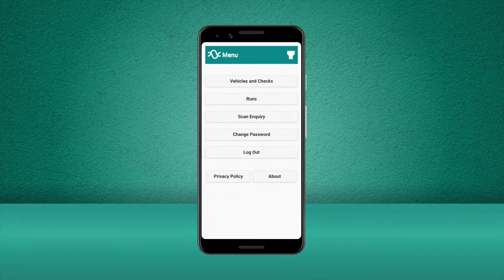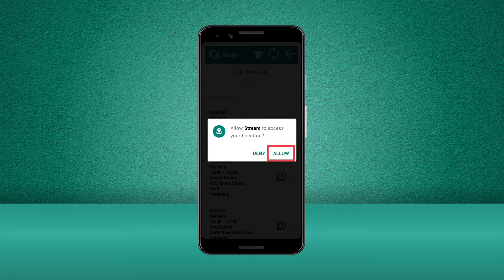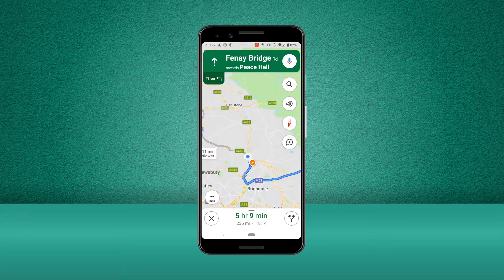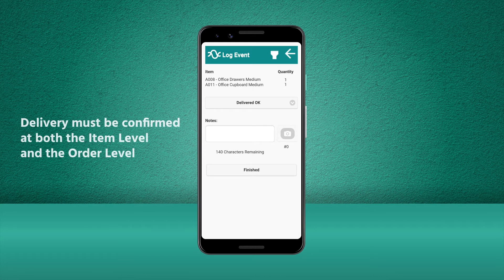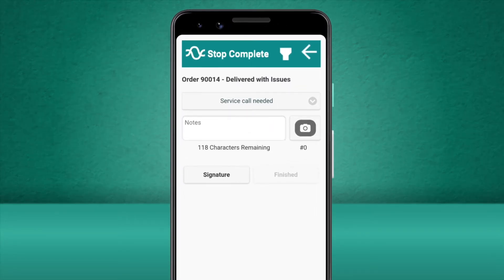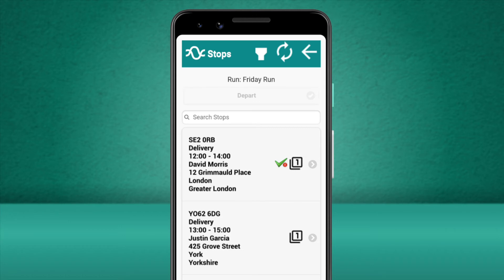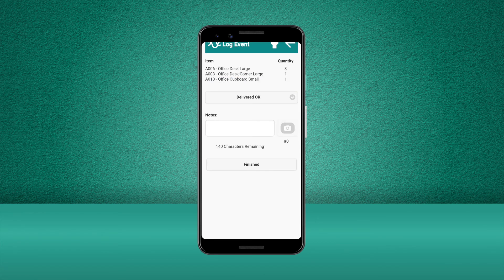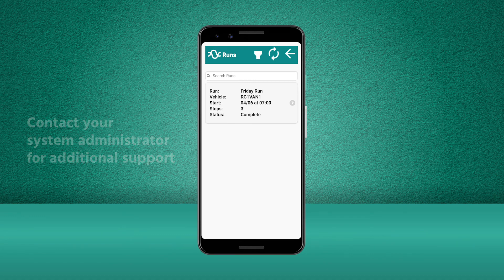Performing Runs, Deliveries & Collections | Stream Mobile App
Logistics, Vehicle & Transport Management Software Made Easy.

In this video, Izzy will walk you through how to perform runs, deliveries and collections using the Stream Mobile App.

Timestamps:
0:00 - Introduction
0:20 - About Performing Runs, Deliveries and Collections in Stream
0:34 - Setting Off
2:37 - Accessing Route Navigation
2:55 - Arriving at a Destination
3:25 - Unloading Items from your Vehicle
4:14 - Delivering an Item with Issues
4:48 - Capturing Point of Delivery Information
6:07 - Completing the Delivery
6:45 - Performing a Collection
7:24 - End Location & Completing the Run
8:20 - Additional Information

You can download the Stream Mobile App...

Please Note: You must have an active Stream account to be able to log in to the Stream Mobile App.

If you're interested in using the Stream Mobile App to perform daily walkaround checks, recording and reporting defects, and managing and tracking deliveries, then speak to our team today: